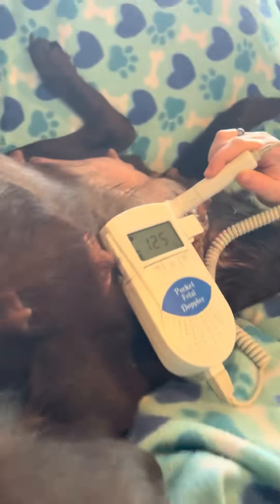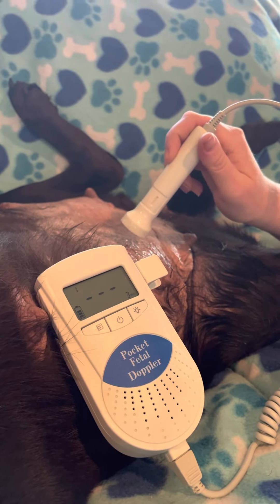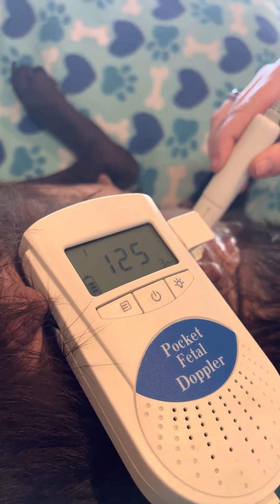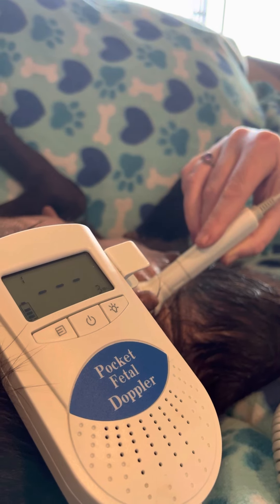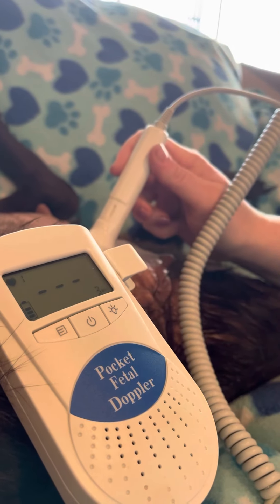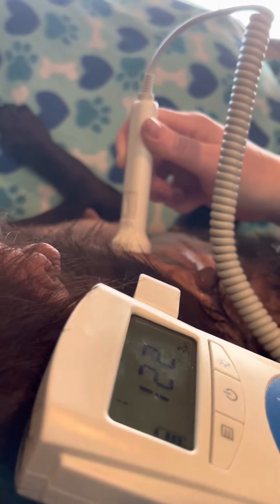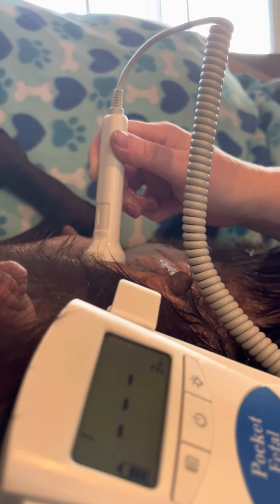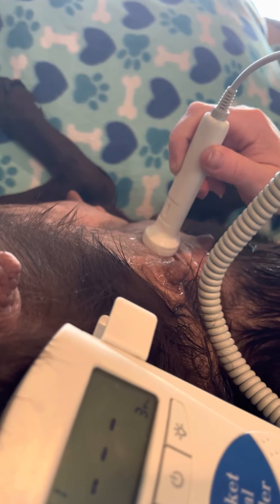45 day fetal Doppler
Mothers heart rate vs pup heart rate at 45 days along.